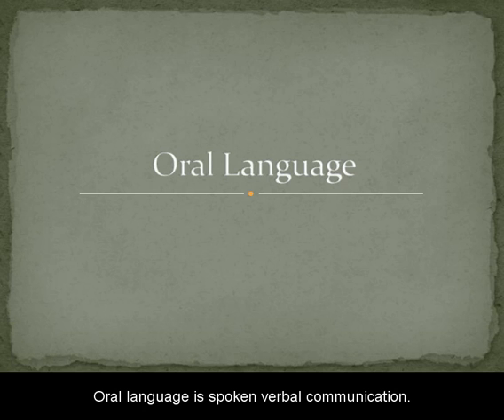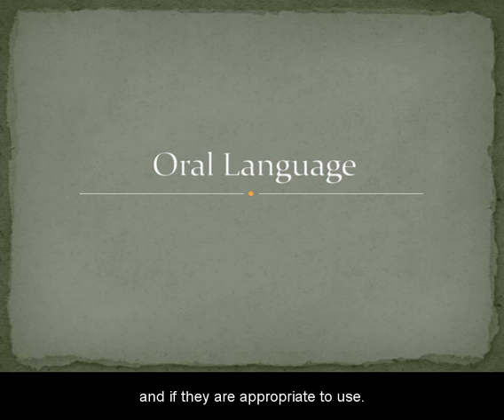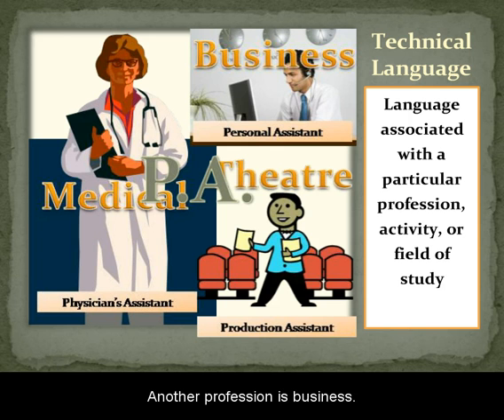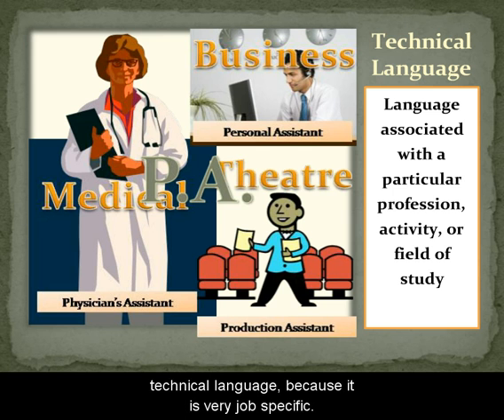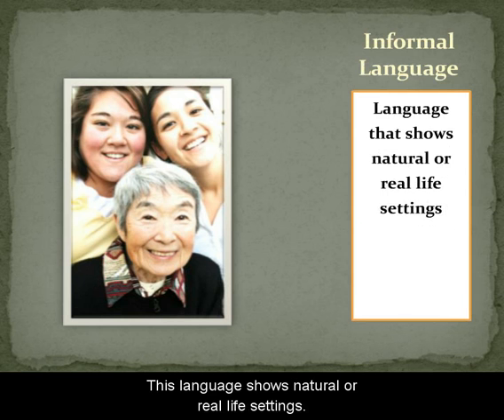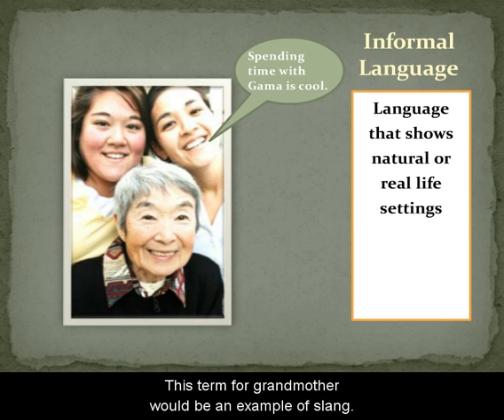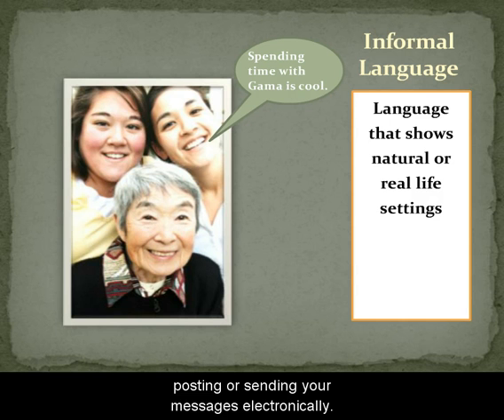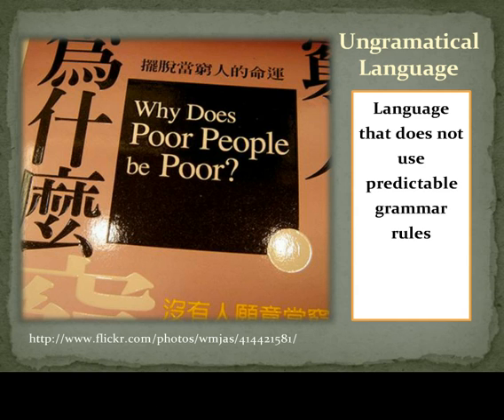Oral Language Captioned